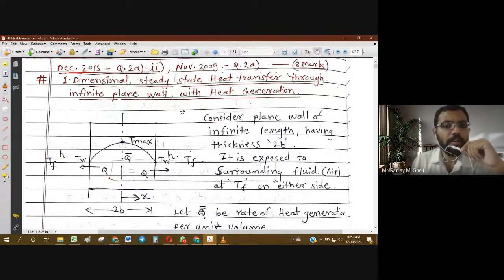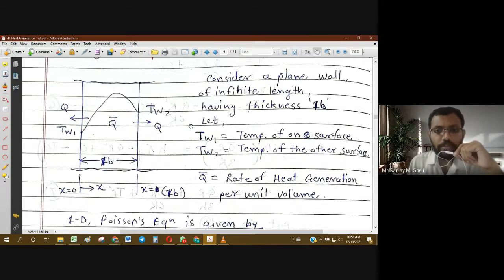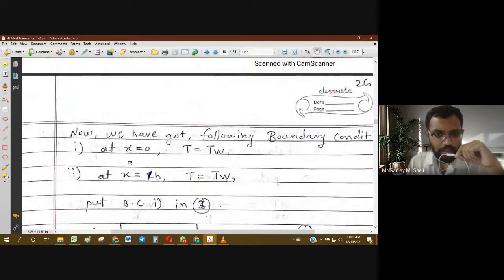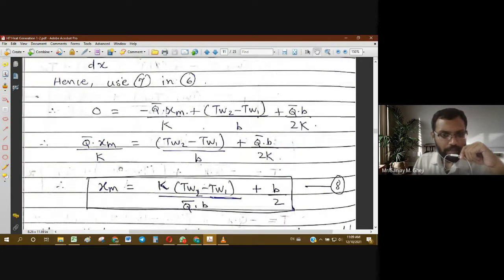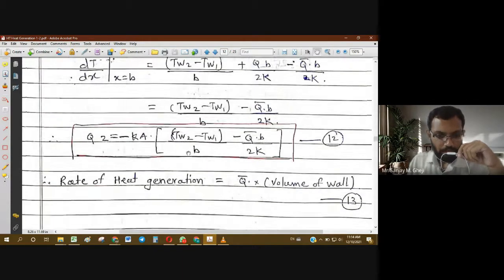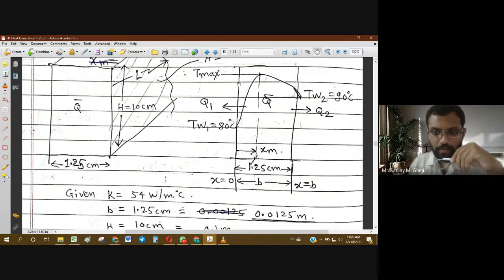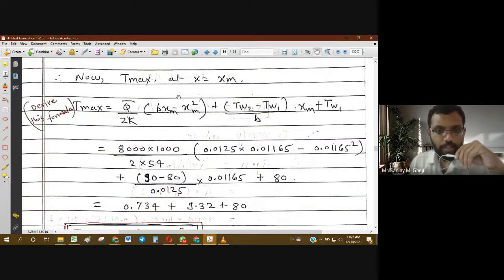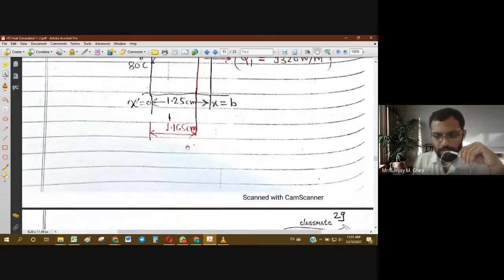HT Lecture 17 || Heat Generation in Plane wall with Different Surface Temperatures